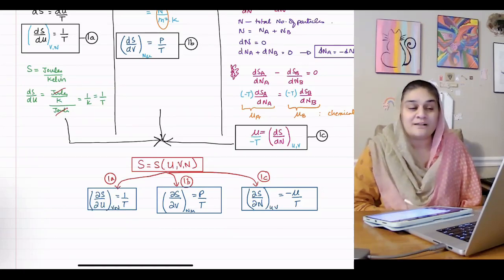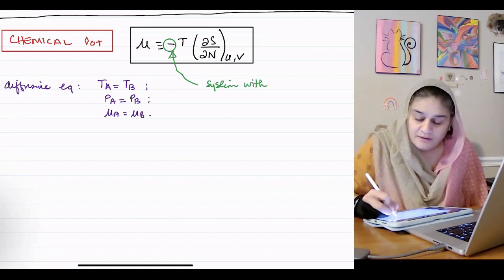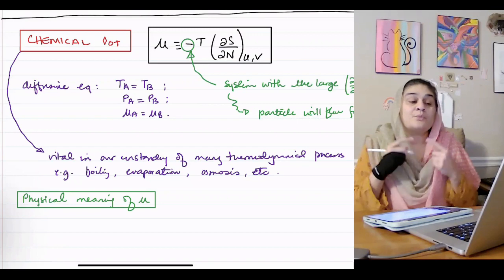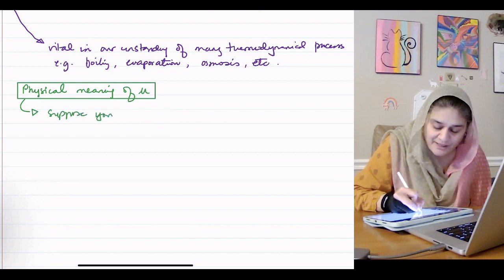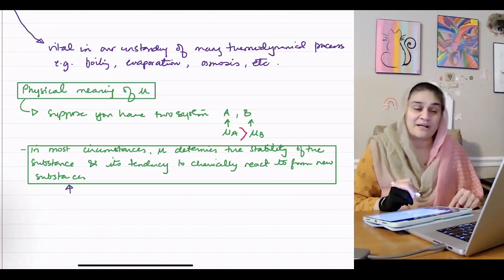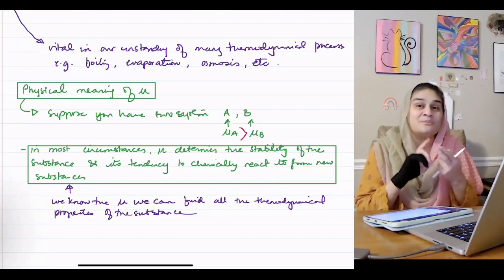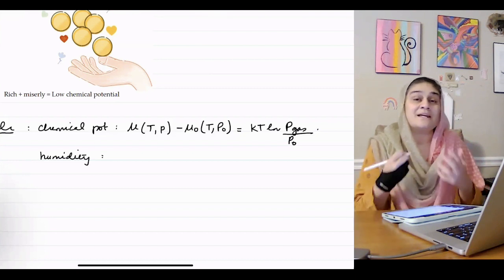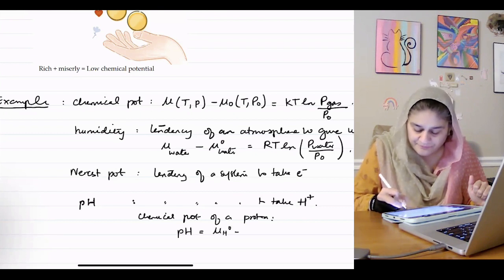404 Thermo stats. Chap 10.2.3. What is Chemical potential